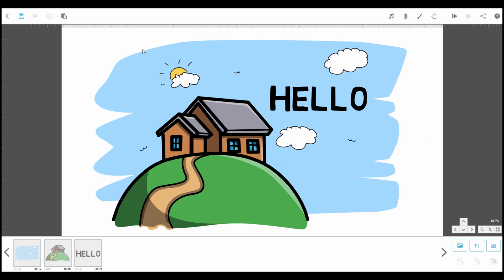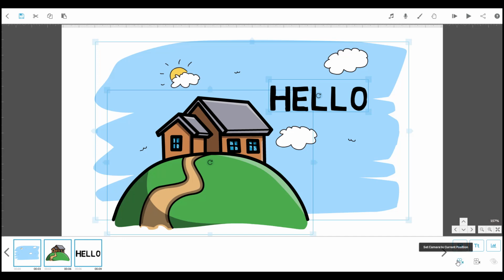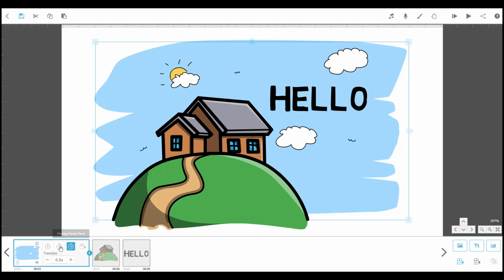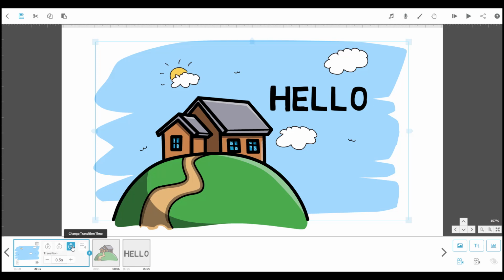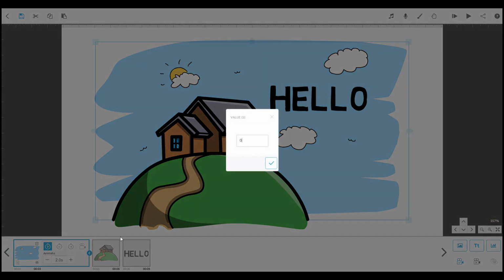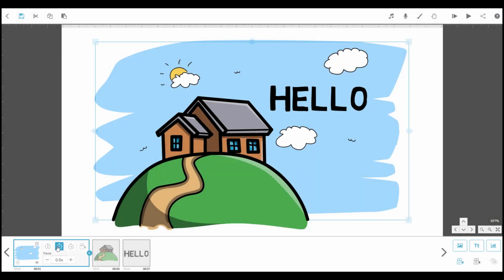Sparkol VideoScribe | Start your VideoScribe with something on screen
Bet shows us how to start your video with something already showing on the canvas.